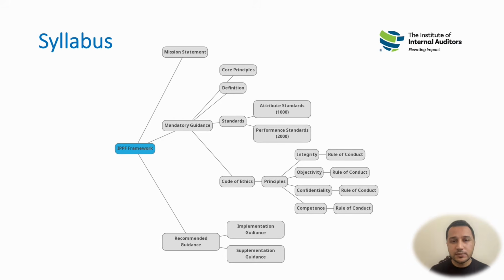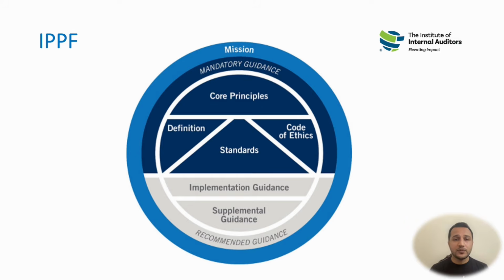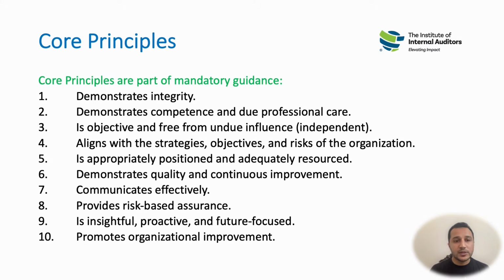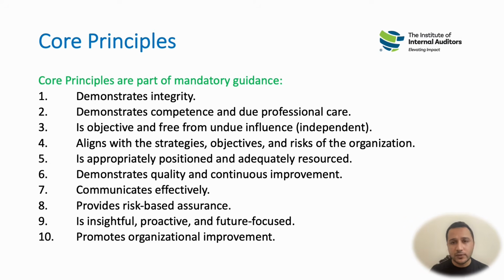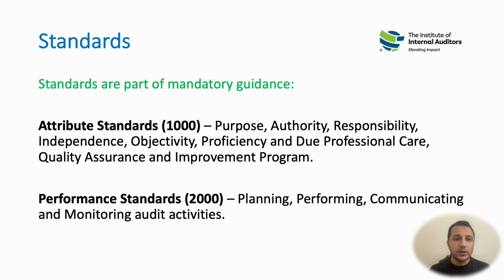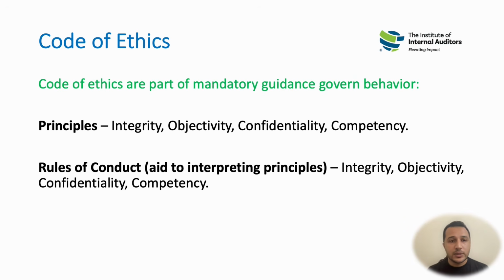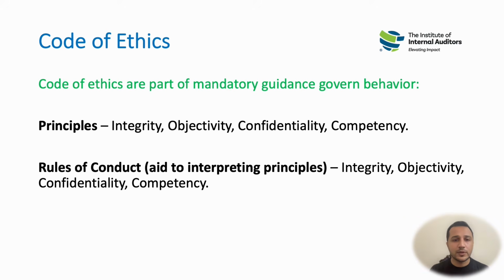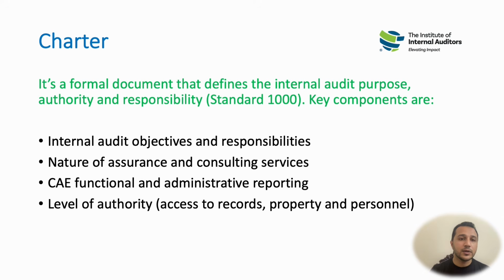CIA Part 1 | Unit 1: Foundation of Internal Audit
Domain I: Foundations of Internal Auditing from The IIA's CIA Exam Syllabus is covered in this study unit. This domain accounts for 15% (18 MCQs) of the CIA exam's Part 1 and is tested at the basic and proficient cognitive levels.

Chapters:
0:00 Introduction
1:06 Overview
2:15 Syllabus
2:49 IPPF Introduction
6:00 IPPF Framework (Mandatory and Recommended Guidance)
6:20 Mission Statement (Mandatory Guidance)
9:28 Core Principles (Mandatory Guidance)
13:43 Definition of Internal Audit (Mandatory Guidance)
17:59 Standards Overview (Mandatory Guidance)
18:42 Attribute Standards (Mandatory Guidance)
20:30 Performance Standards (Mandatory Guidance)
23:30 Code of Ethics (Mandatory Guidance)
25:45 Overview of Recommended Guidance
27:02 Charter